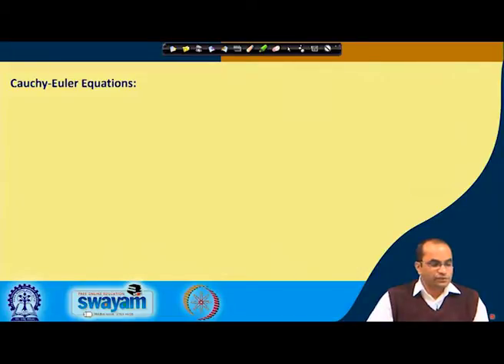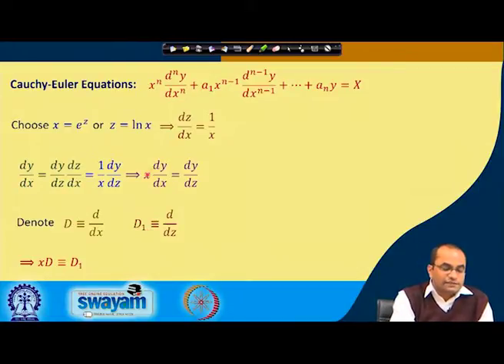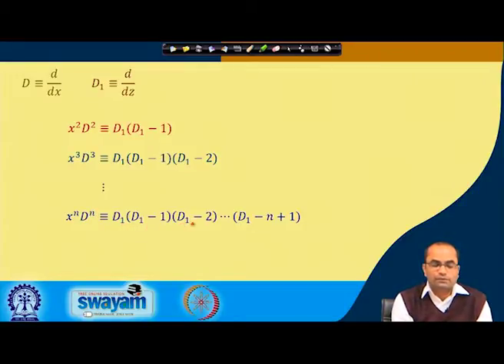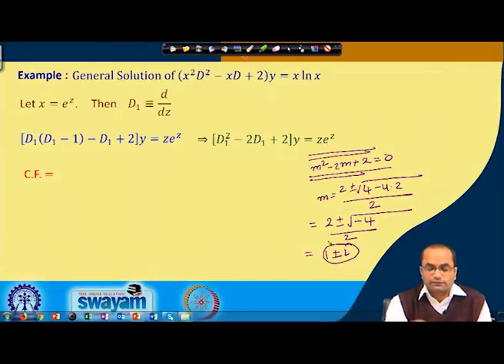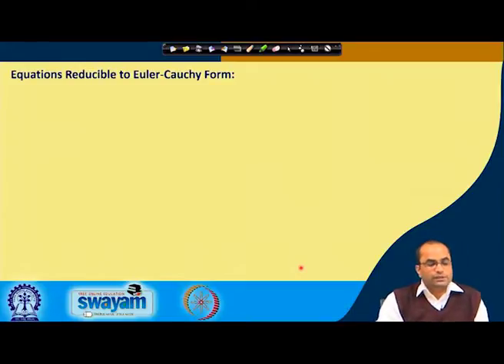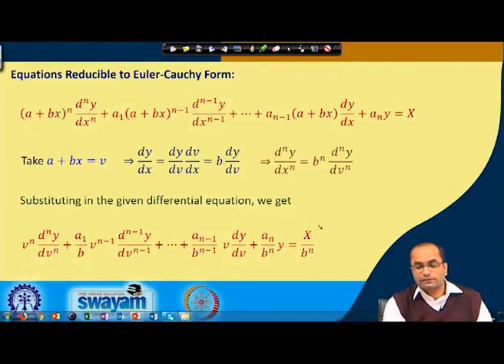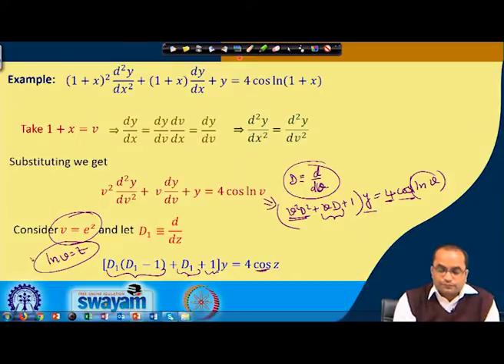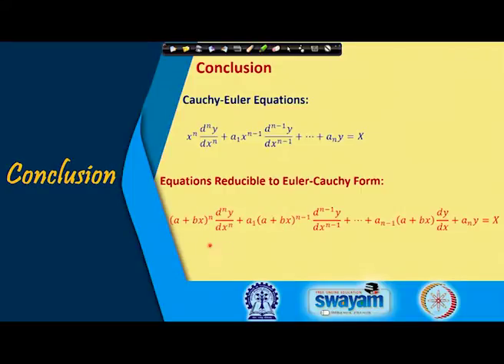Cauchy-Euler Equations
Subject: Mathematics